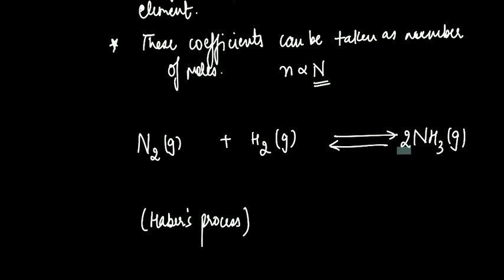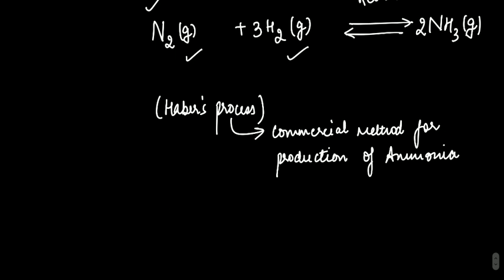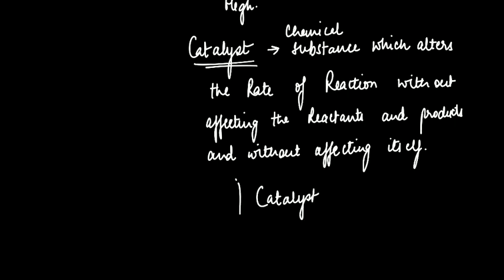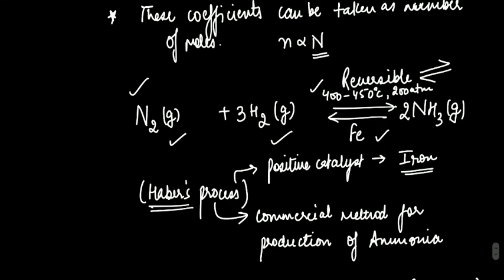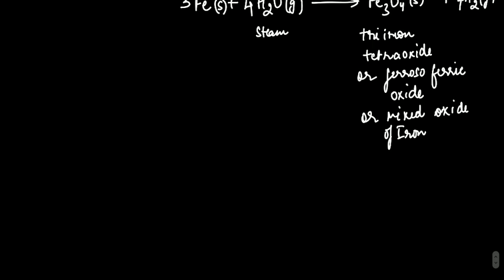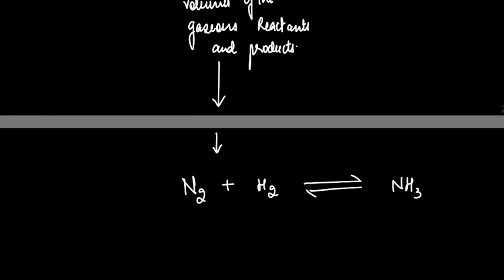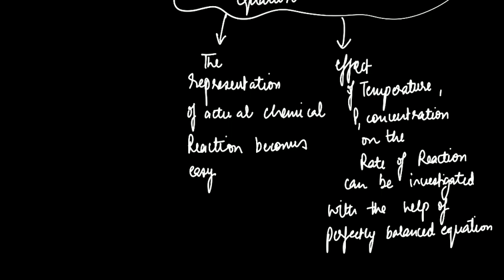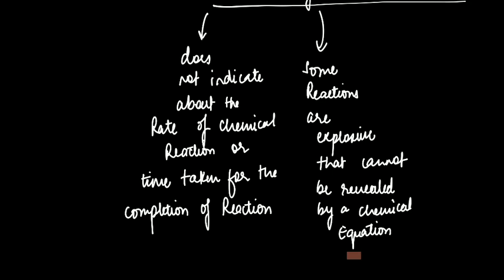chemical reactions, types of chemical reactions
Hello I am an expert tutor with 12 + experience of coaching chemistry to students of grade 9-12 I love making this subject easy for all the kids out there, at the same motivating them to do better in life and not only in studies.